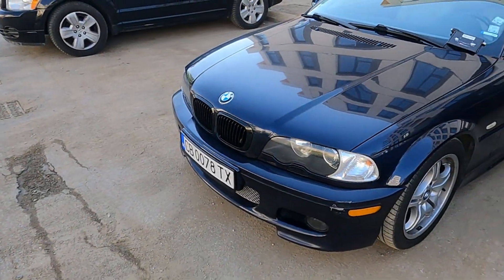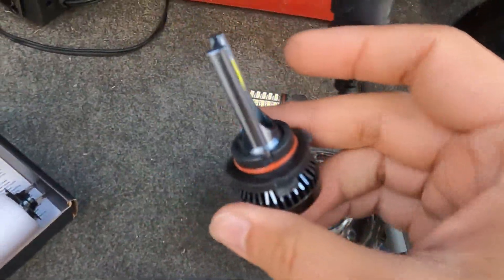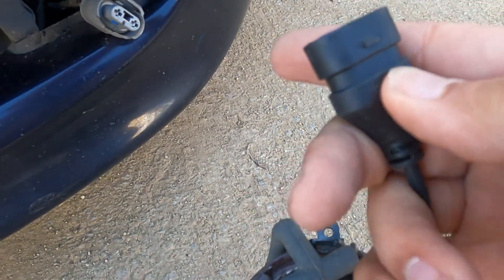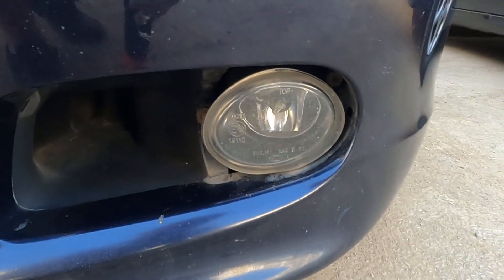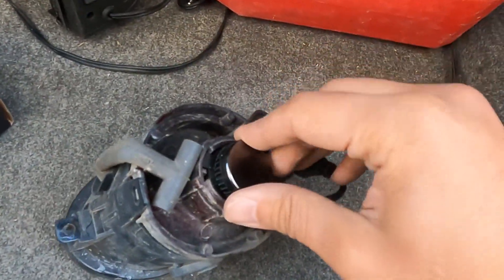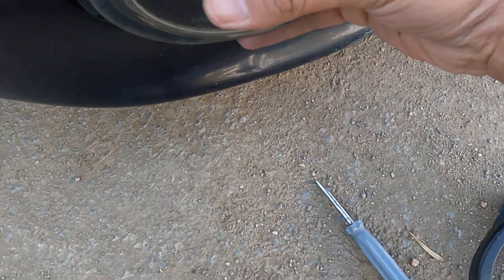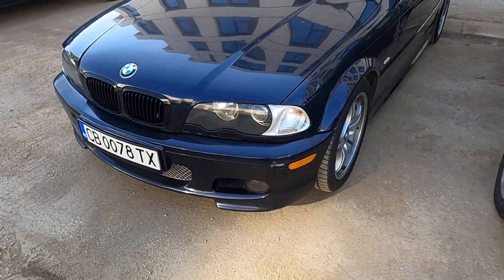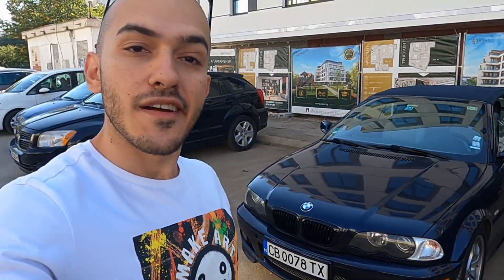E46 325ci M Sport LED for Fog Lights! Aliexpress LED Bulbs !!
Improving the quality of driving experience doesnt require a lot of knowledge. Replacing a pair of bulbs is very easy job, especially on BMW E46. Got a pair of LED bulb for free and replaced them very quickly.